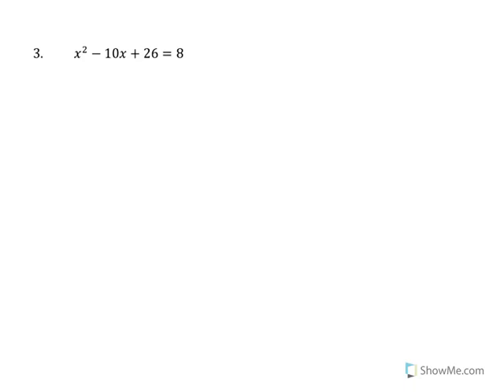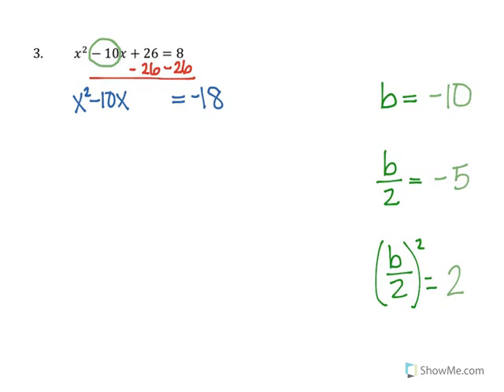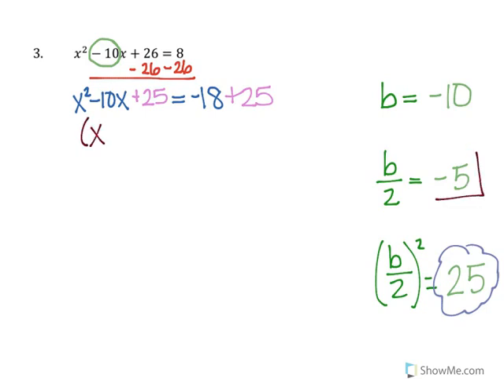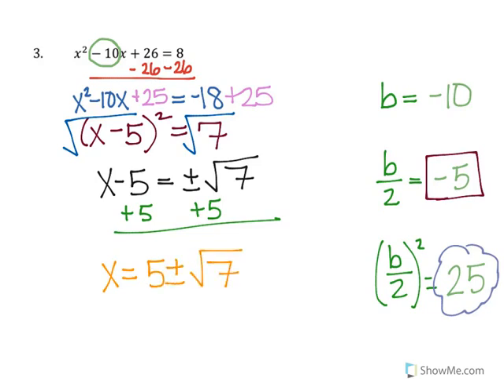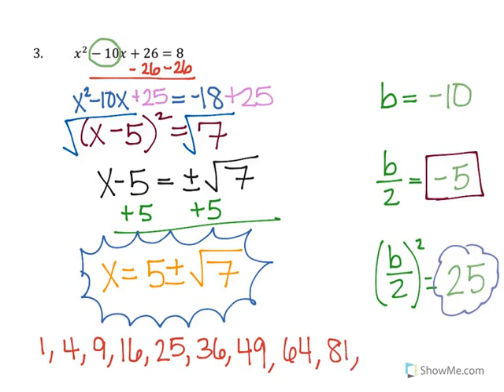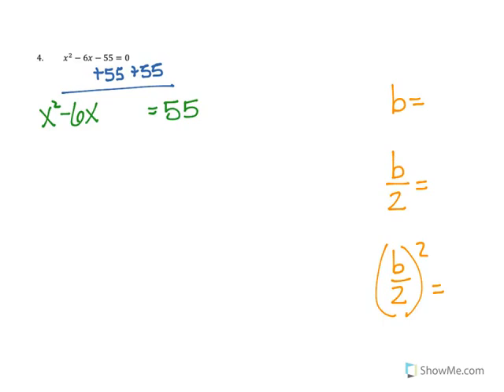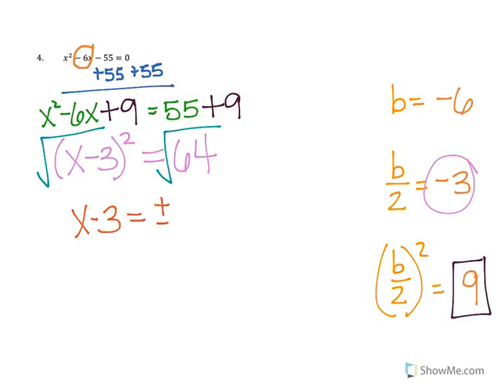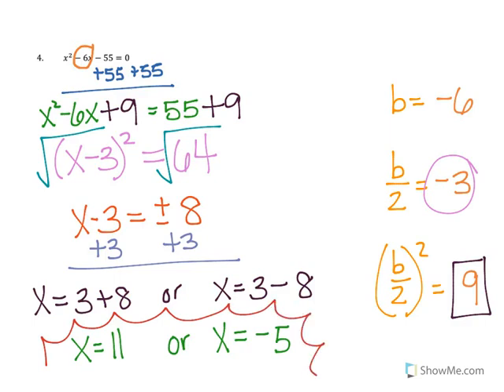Review of Completing the Square Part 2